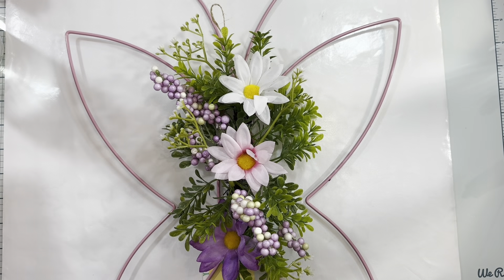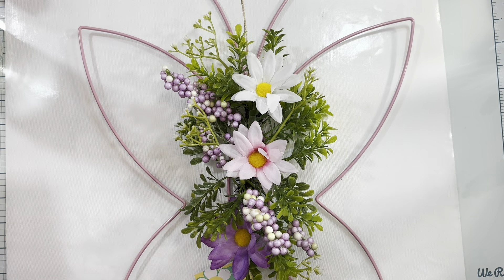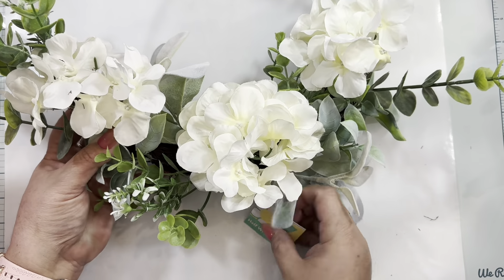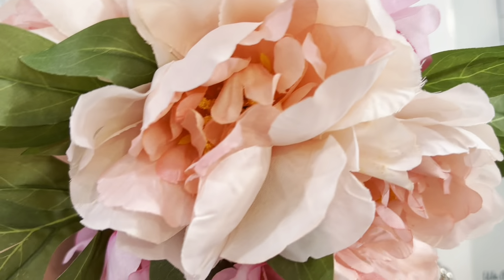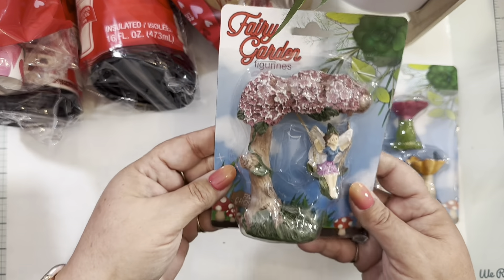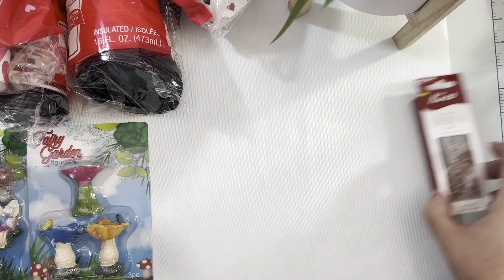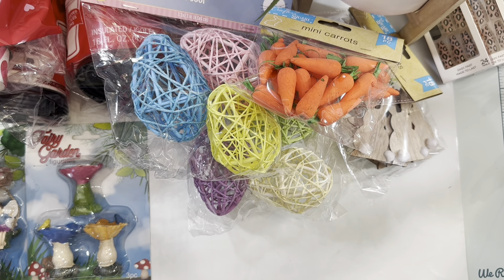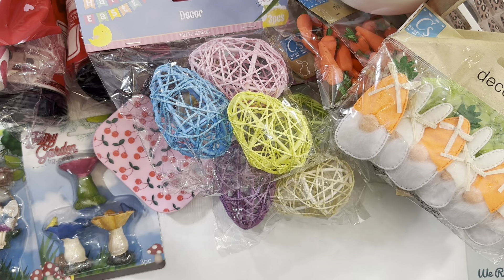Dollar Tree Haul Amazing New Items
For mail or swaps